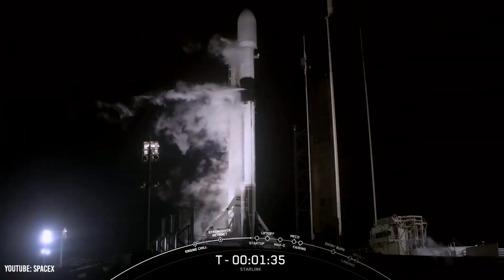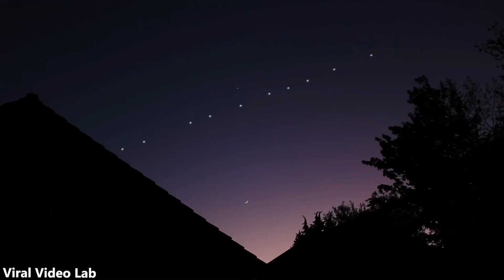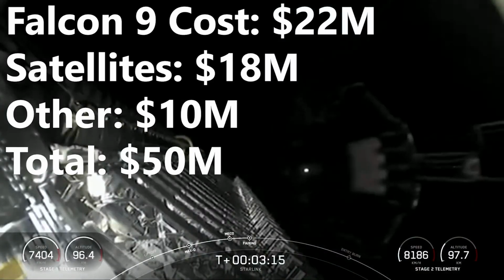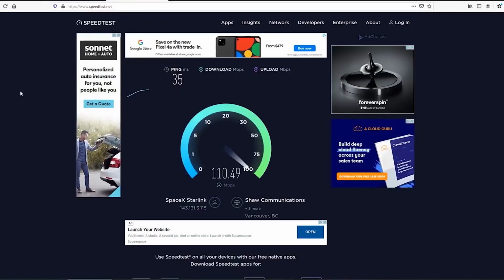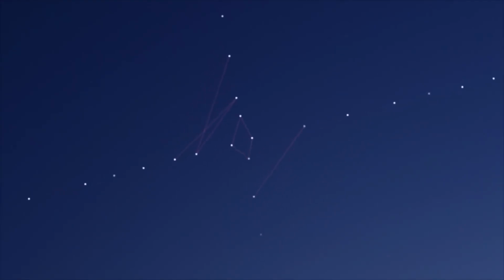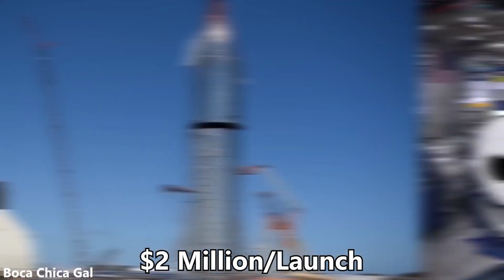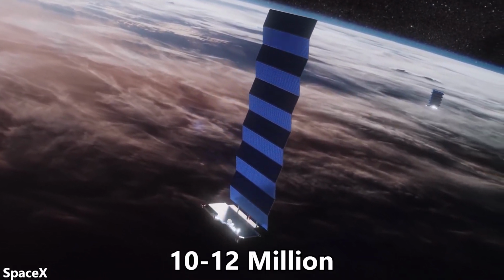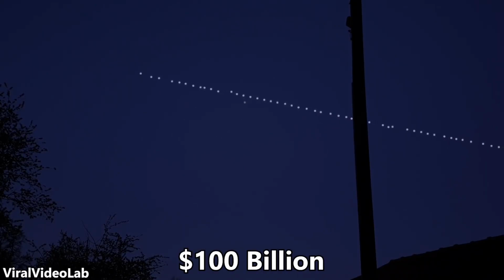How Much Money Will Starlink Make?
Over the past few years, SpaceX has been consistently launching hundreds upon hundreds of satellites. They already have well over a thousand Starlink satellites in orbit right now, and they are looking to add thousands more. All of this is in the hopes of creating a profitable satellite internet business whose proceeds can be used to fund Starship development and eventually Mars. Launching thousands of satellites and maintaining them is not cheap by any means though. Moreover, it seems like Blue Origin is looking to add some competition into the satellite internet industry through project Kuiper. So, how much money could Starlink realistically make? This video analyzes the various costs SpaceX has when launching thousands of Starlink satellites and how much SpaceX could profit at the end of the day.

Timestamps:
0:00​ - Starlink
0:31​ - Launch Cost
3:41​ - Cost Per Customer
5:49​ - Profit With Falcon 9
7:06​ - Profit With Starship
9:16​ - Long Term Valuation